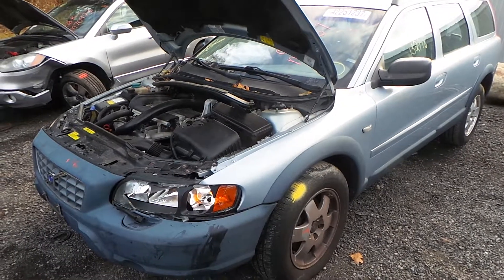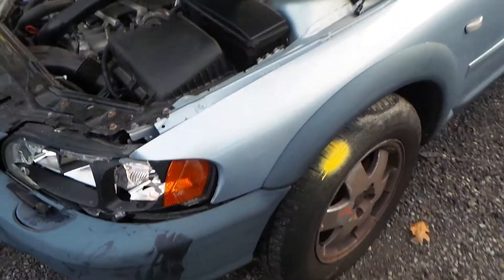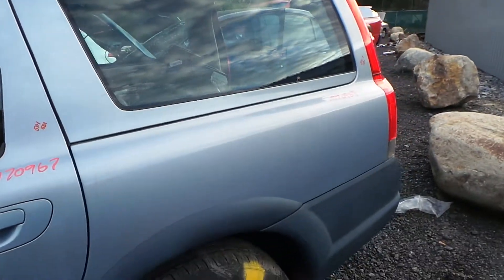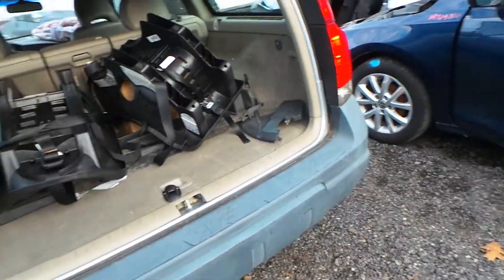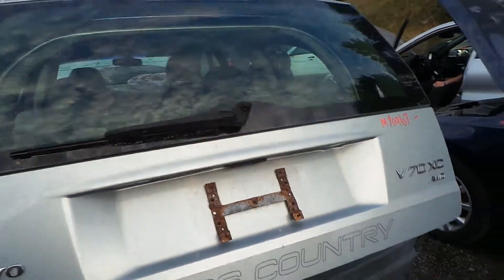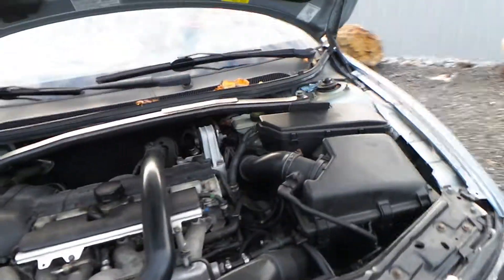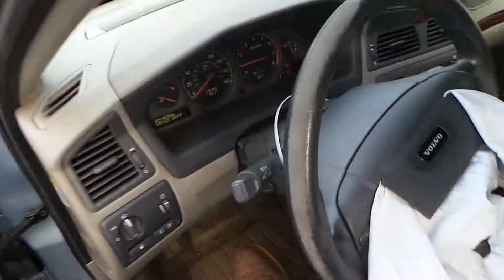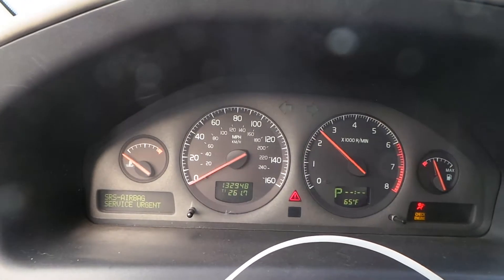Parting Out 2002 Volvo XC70 | Stock # M70967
New England Auto and Truck Recyclers is parting out a 2002 Volvo XC70.